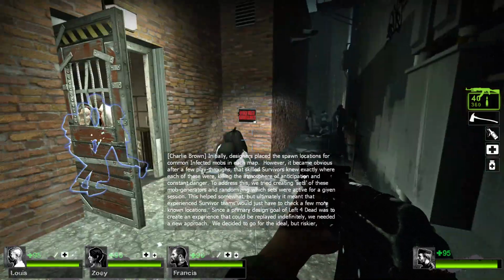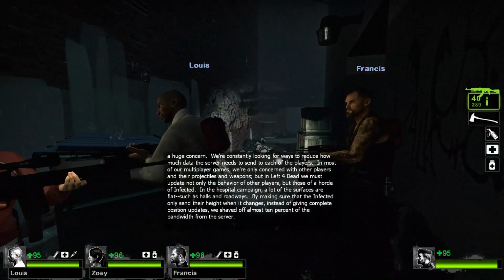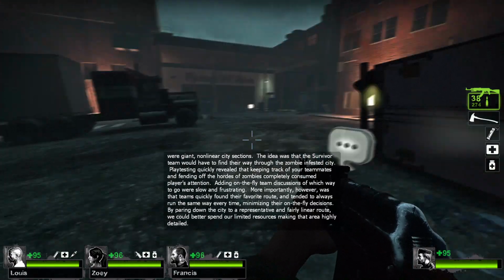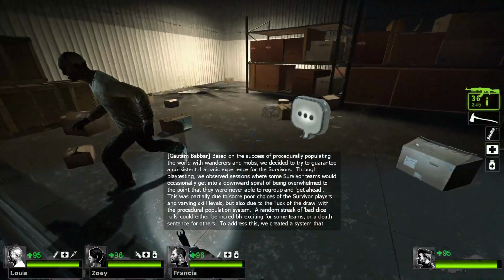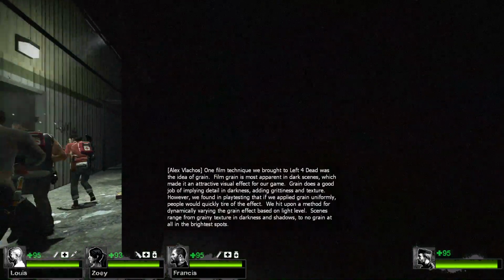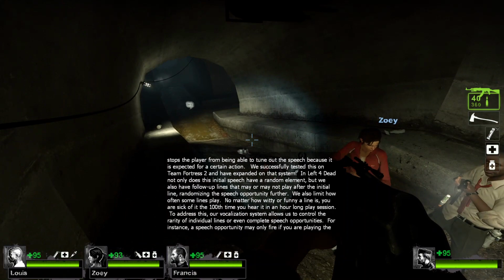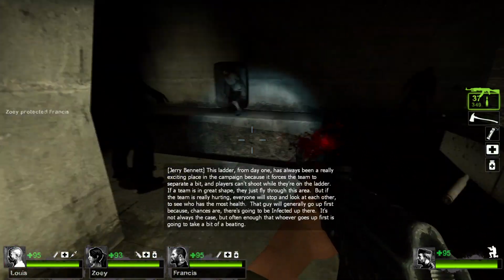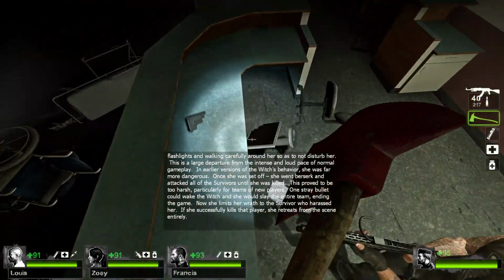Left 4 Dead Developer Commentary / Part 3